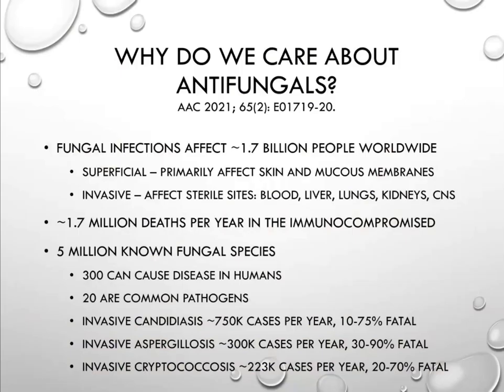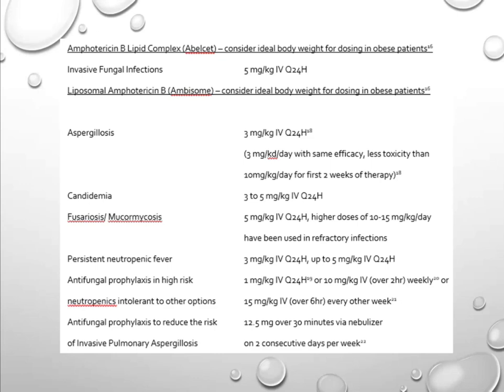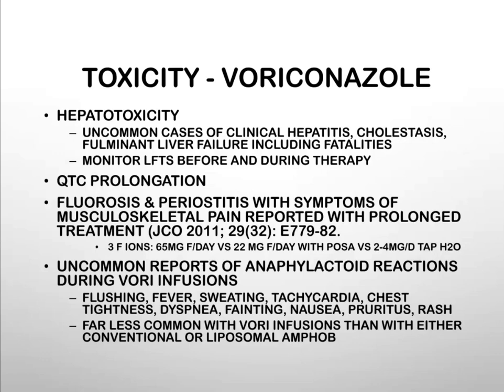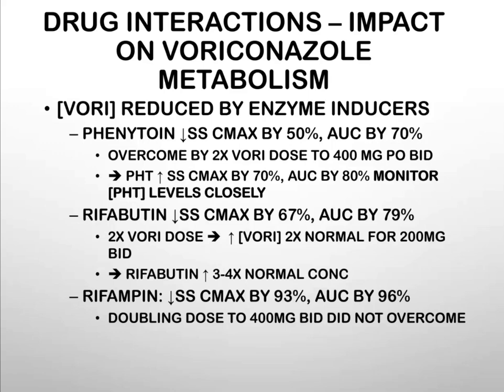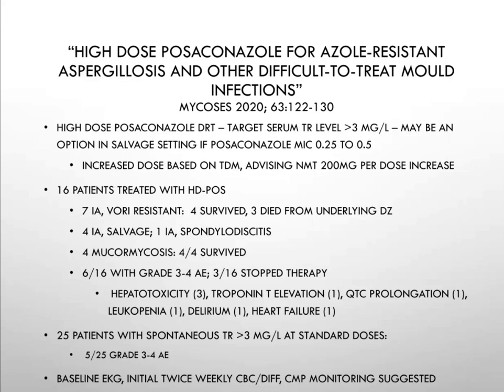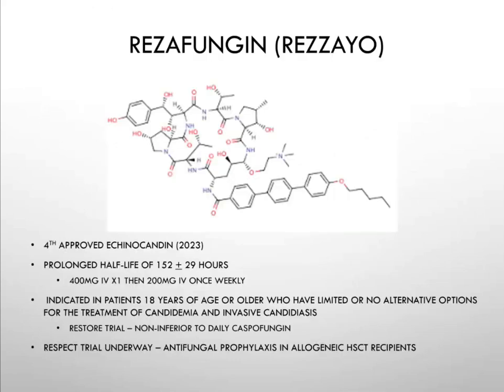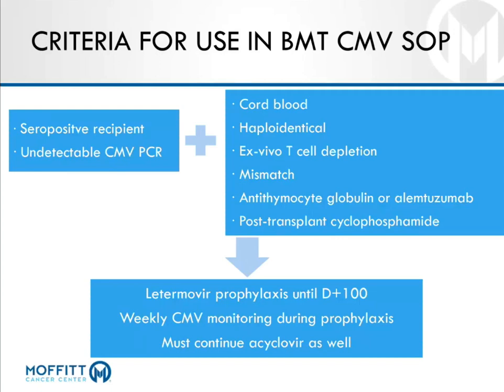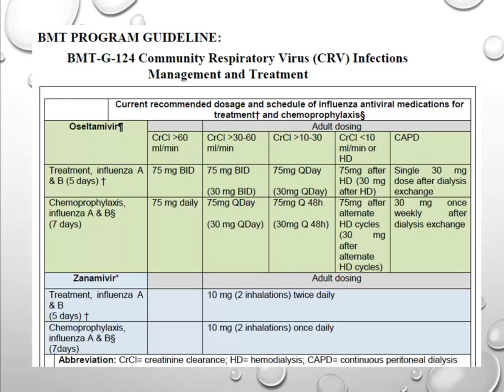Antifungals and Antivirals in Cancer Patients -- Rod Quilitz, PharmD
Dr. Rod Quilitz, Lead Pharmacist and Antimicrobial Stewardship Program Coordinator at Moffitt Cancer Center and Research Institute, presents a comprehensive talk on the use of antifungal agents and antivirals in the Malignancy patient.  Dr Quilitz begins by discussing the mechanisms of action of different antifungal drug classes. He next discusses Polyene antifungals, azoles, echinocandins in order and includes information on their structure, indications, spectrum of action, dosing information, and toxicities.  Lastly, Dr Quilitz discusses antivirals used in the treatment of Herpesvirus family infections, including acyclovir, ganciclovir, foscarnet, cidofovir, and others.

Stay in touch! Download our new app on the IOS App store
or find us below: